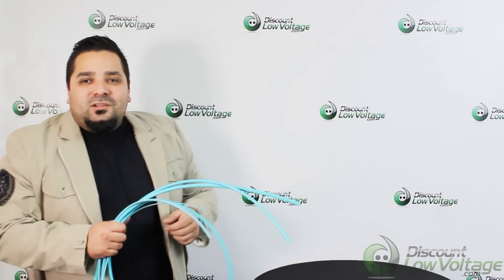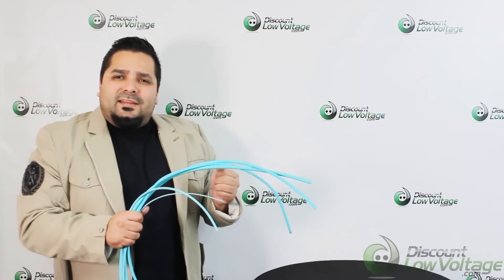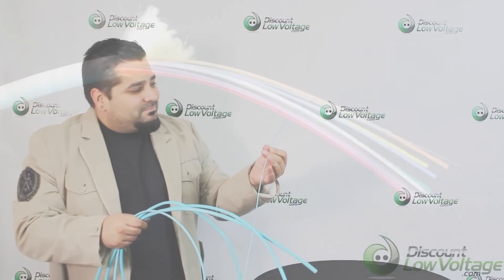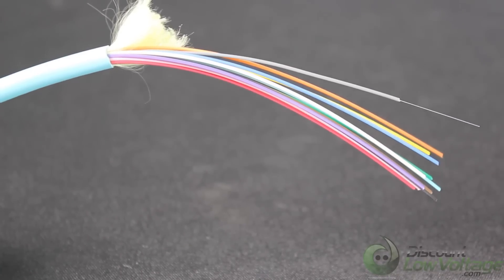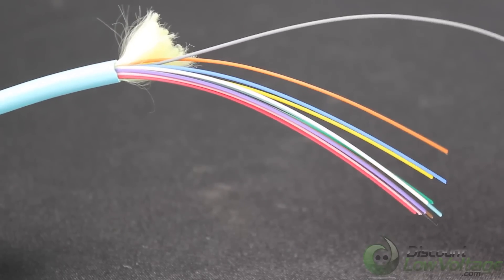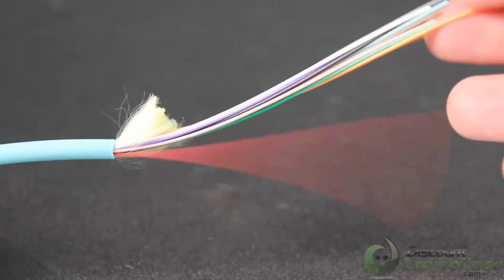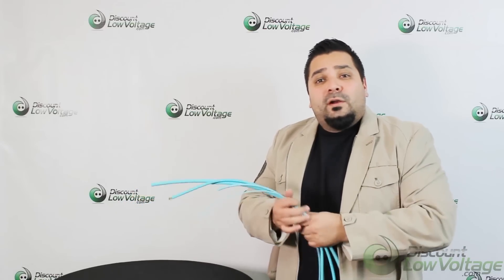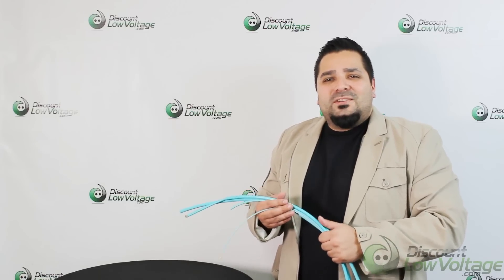12 Strand Indoor Plenum OM4 Fiber Optic Cable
AFL OM4 Indoor plenum fiber optic cable is cut per foot. This QUAD-Link and single unit Circular Premise Cable designs allow for excellent packaging density, flexibility, and ease of routing .Buffered to 900 µm, these cables can be directly terminated into connectors in loaded panels or in communications closets.